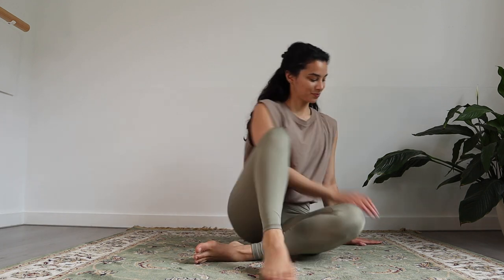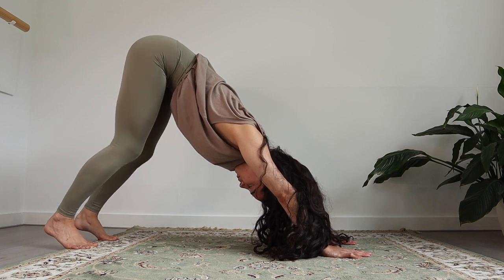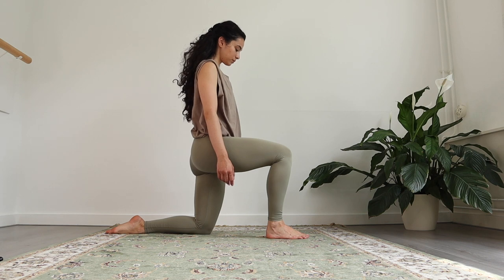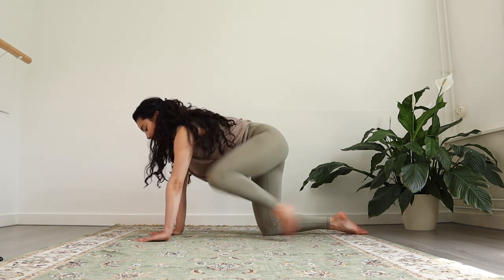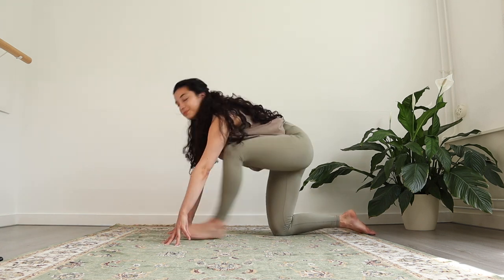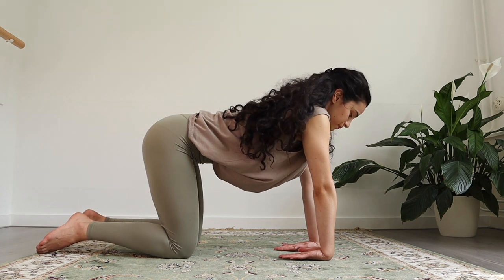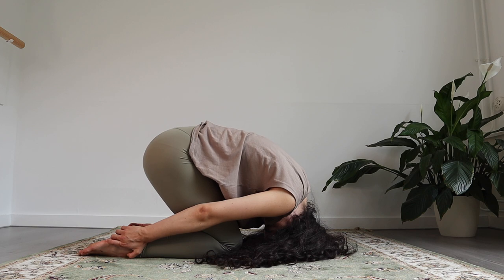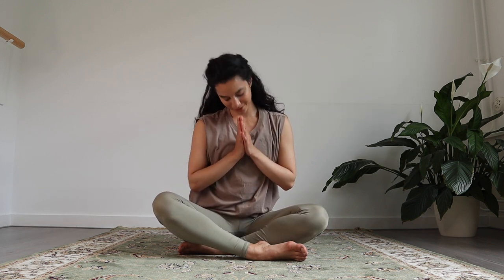10 MIN FULL BODY STRETCH || BEGINNER LEVEL || RELEASE STRESS FROM WORK || INNER BLISS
Hello everyone!

Join me for an upper and lower body stretch - we will only do a few positions but HOLD them a bit LONGER. Perfect to destress from a long working day.

Now BREATHE and tune in with YOURSELF

Love,
Mercédes

Studio Slow Flow cannot and does not contain medical/health advice. The medical/health information is provided for general informational and educational purposes only and is not a substitute for professional advice. Accordingly, before taking any actions based upon such information, we encourage you to consult with a medical advisor/doctor. THE USE OR RELIANCE OF ANY INFORMATION CONTAINED ON THIS CHANNEL IS SOLELY AT YOUR OWN RISK.